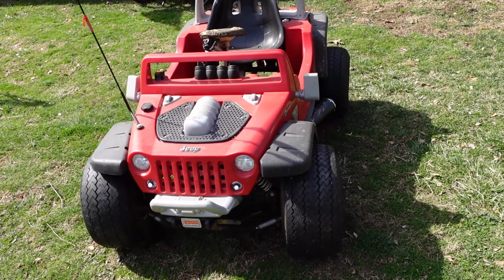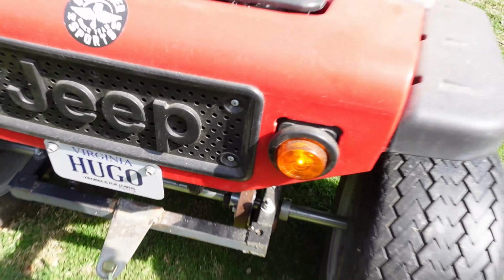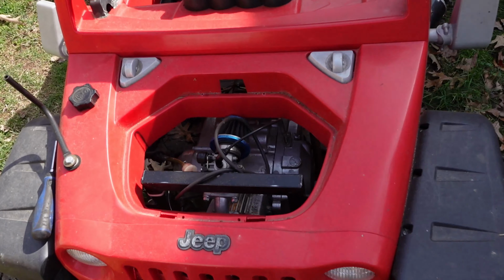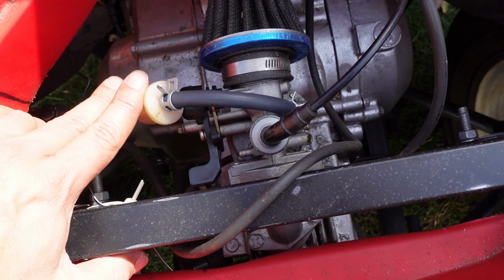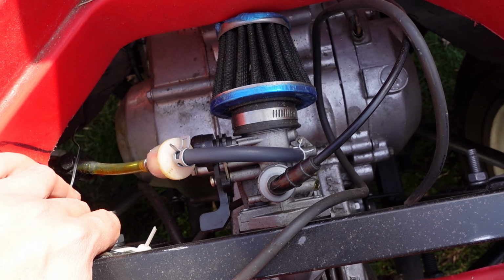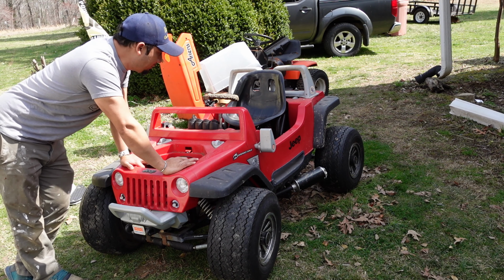Jeep Hurricane power wheels 110cc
the jeep hurricane power wheels is one of my favorite projects with the 110cc engine and a gearbox is the one of my best projects wit reverse, today I decide to do something to it i replace the gas line and switch from drum brakes to disc and now it feel better and secure to go faster and be able to stop lol.